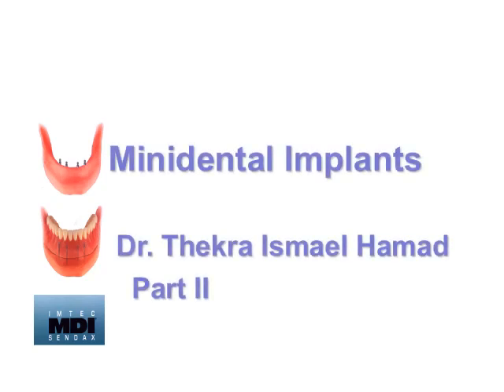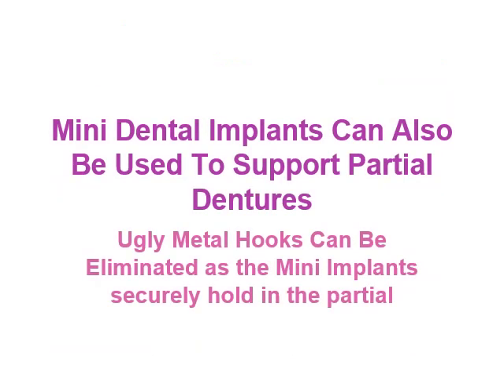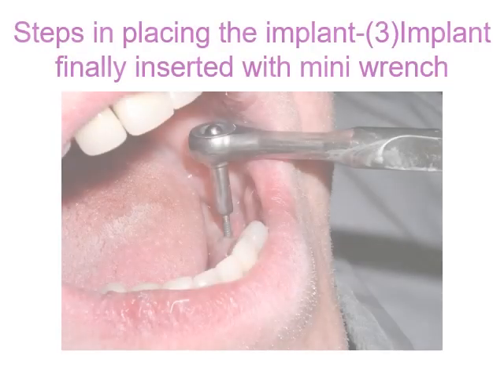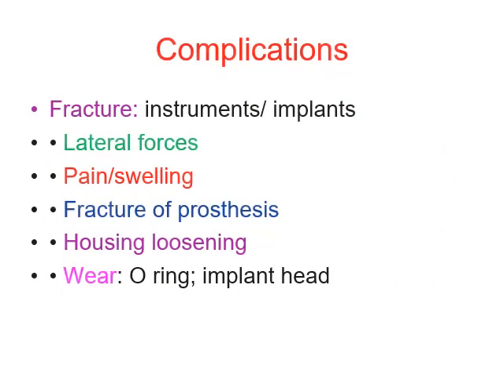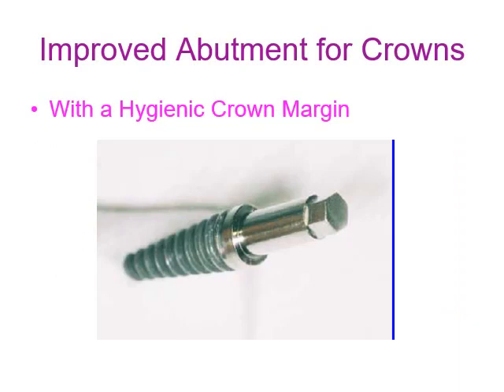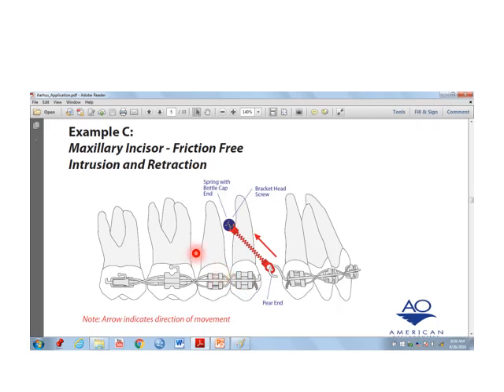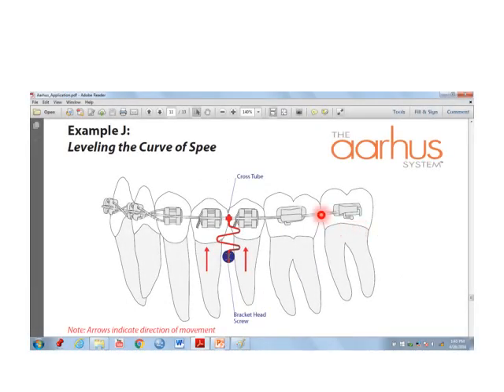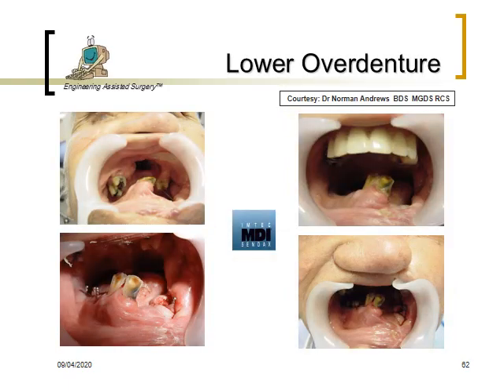final miniimplants 2020 part 2 Dr Thekra Ismael Hamad